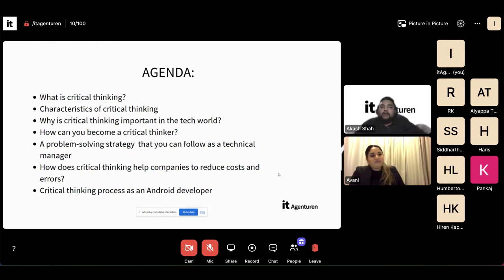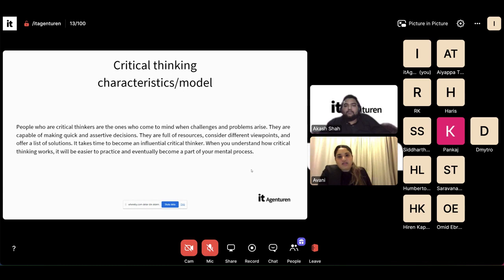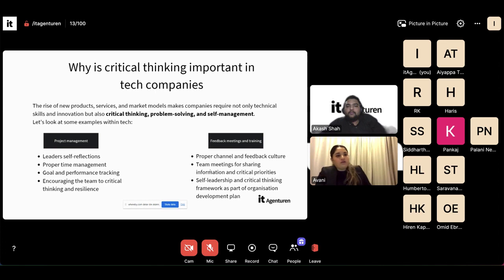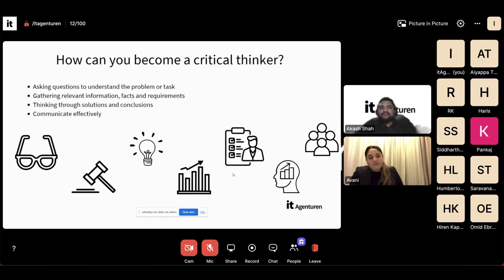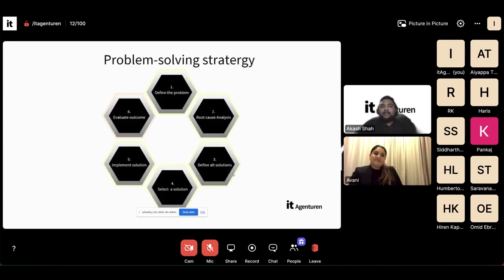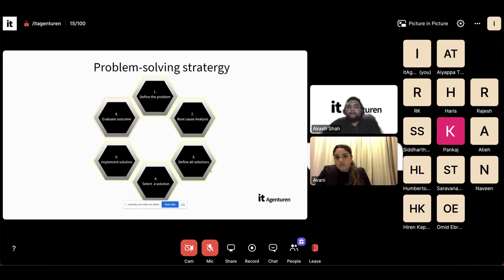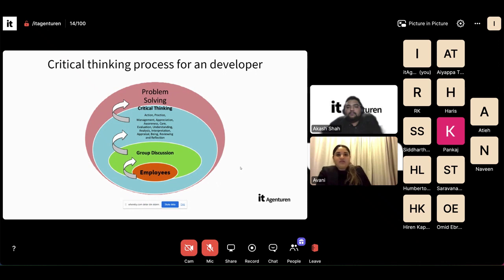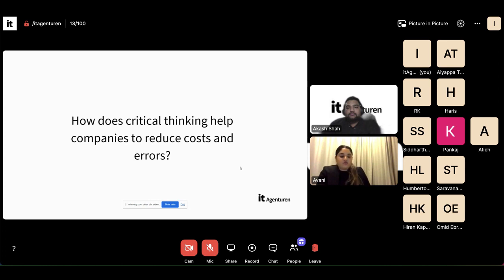Critical thinking in tech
itAgenturen hosted a live webinar on Critical thinking within tech.
The webinar was hosted by the CEO of itAgenturen and the Technical manager at LUX.

The session explains how critical thinking is used within the tech field and day-to-day life with real-time examples
Topics covered within the session:

Characteristics of critical thinking
Why is critical thinking important in the tech world?
How can you become a critical thinker?
A problem-solving strategy  that you can follow as a technical manager
How does critical thinking help companies to reduce costs and errors?
Critical thinking process as an Android developer